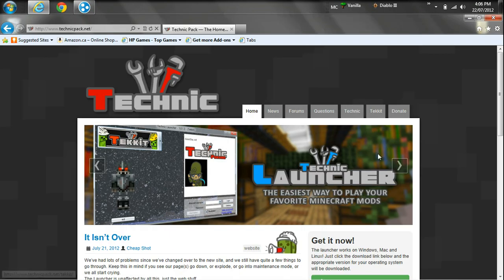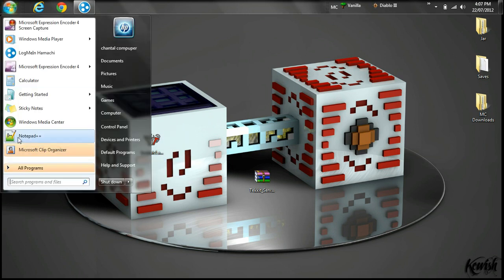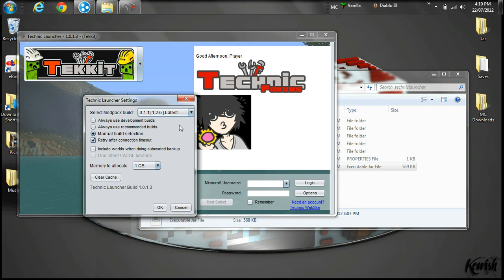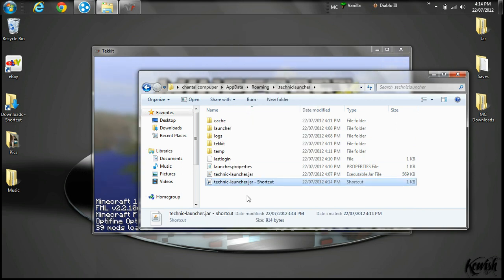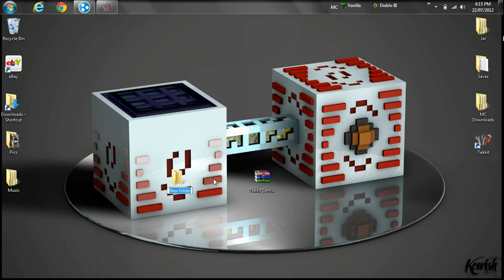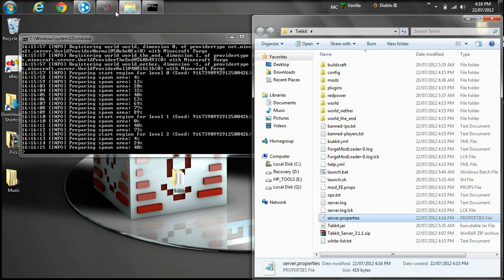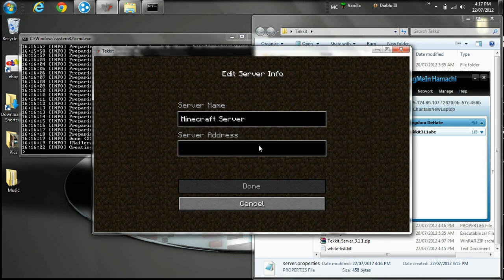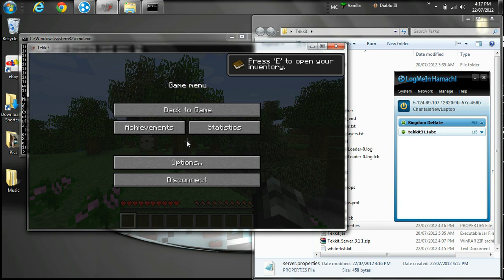Let's Install Tekkit 3.1 Server from scratch (not updating from previous version)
- Streaming every 2nd weekend, and randomly thoughout week

SUBSCRIBE4 DAILY CONTENT!===
And if you don't like it tell me why! All input is good input!

Channel Tags
tekkit minecraft mine craft free mods plugin download install tutorials how to installs errors launch.bat technic launcher tekkit servers minecraft server bukkit servers bukkit plugins PK griefer 7 more Nether ores java not recognized virtual memory ram speed up your computer games awesome game play Hello everybody I'm maguzX the volatile gamer and today... mechinema series episodes tektonic island adventure series king of torchlight series and episodes minecraft downloads minecraft play time